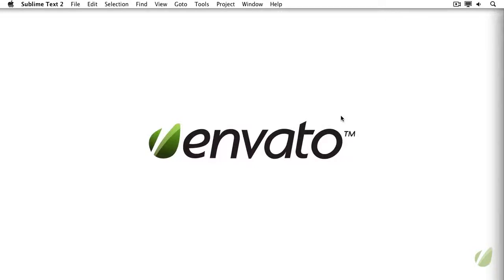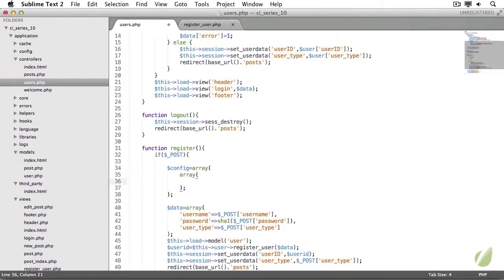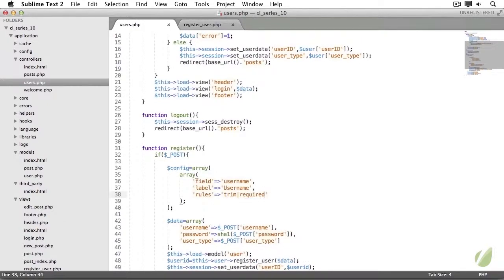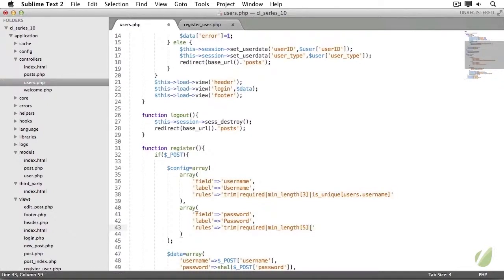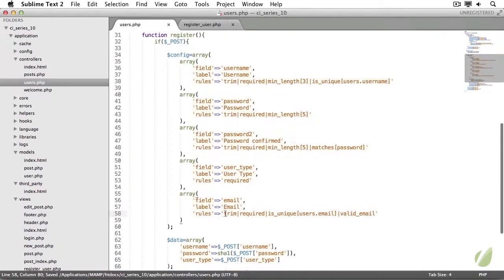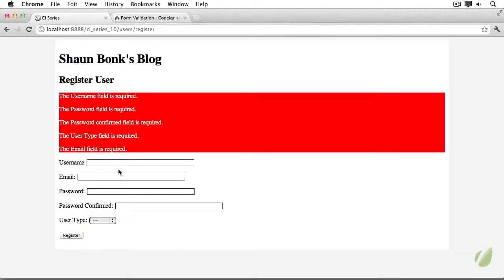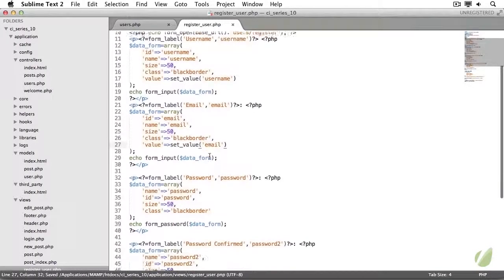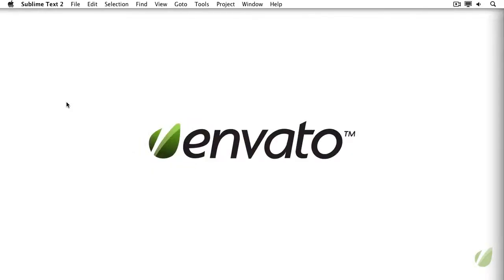011 setting up forms part2